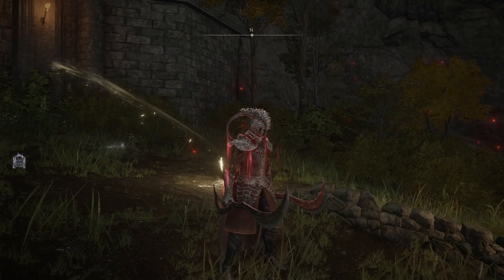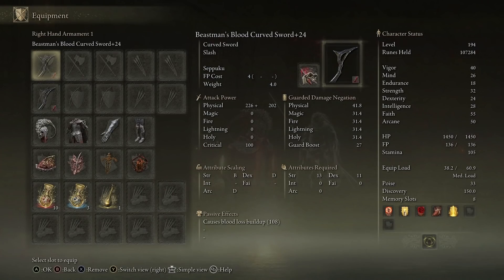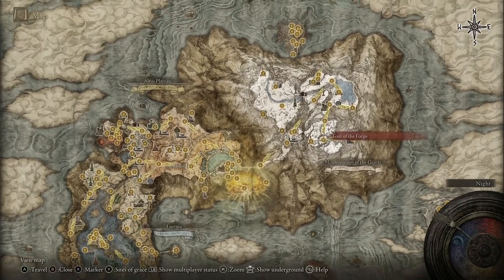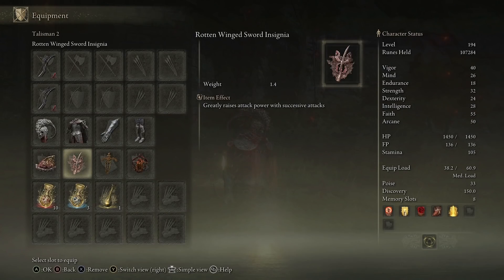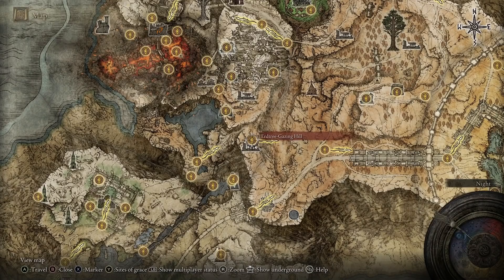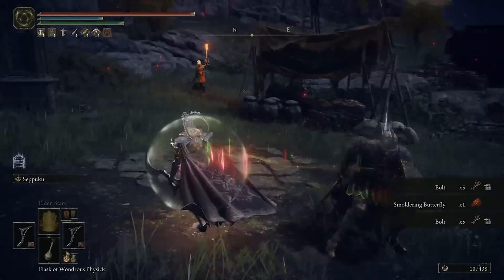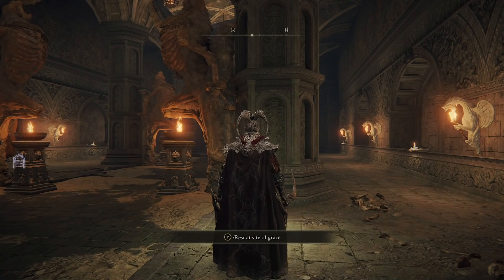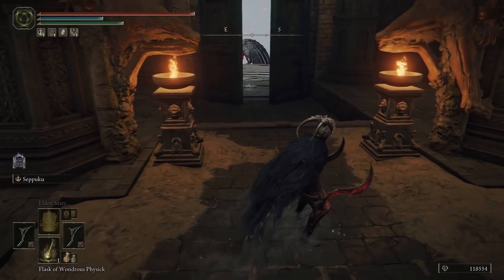Elden Ring This Weapon Deals INSANE DAMAGE! Elden Ring Best Bleed Build Guide (Not Rivers of Blood)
Elden Ring This Weapon Deals INSANE DAMAGE! Elden Ring Best Bleed Build Guide, Not Rivers of Blood. This weapon is actually insane and the best thing is that you can farm 2 of these to make the Elden Ring best bleed build without the need to go through to new game plus. When you're looking for the Elden Ring best weapon you don't necessarily have to follow meta or grab the most overpowered weapons in the game, yes I'm looking at Rivers of Blood but it's nice when you can find a weapon outside of that little hype zone and still deal insane damage with it and in some areas actually have the weapon perform even better than meta. This Elden Ring best bleed build guide will show you the best talismans, gear and everything to run with this weapon when you dual wield. Quick successive attacks will have you dealing even more damage when you have the pair of curved swords buffed with the bleed affinity and running the seppuku ash of war, it could actually become the Elden Ring best build if the Elden Ring Rivers of Blood get nerfed at any point.